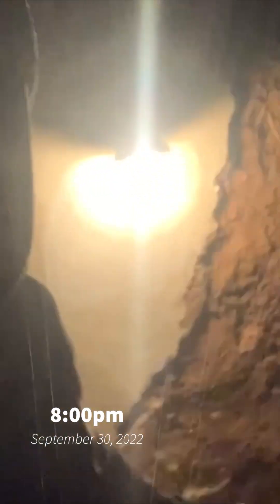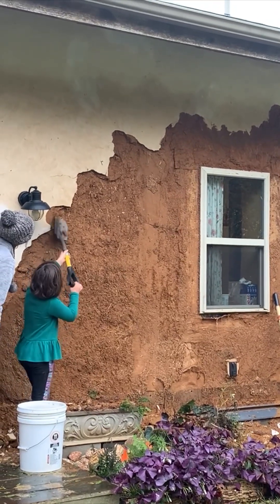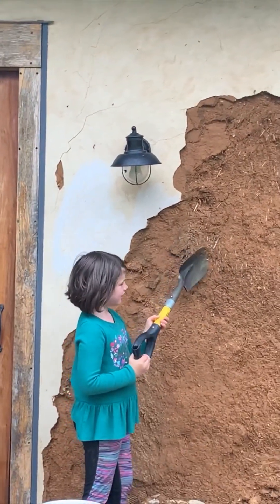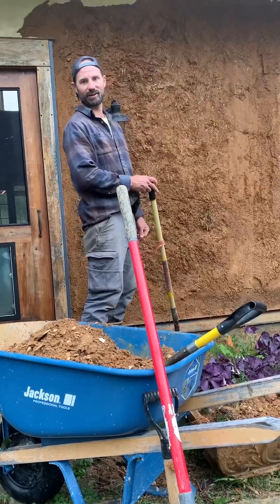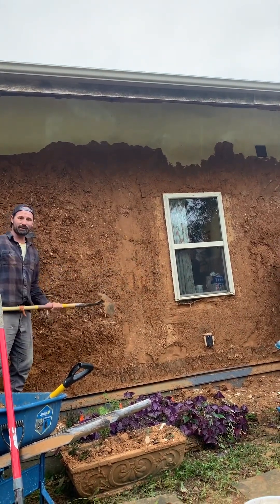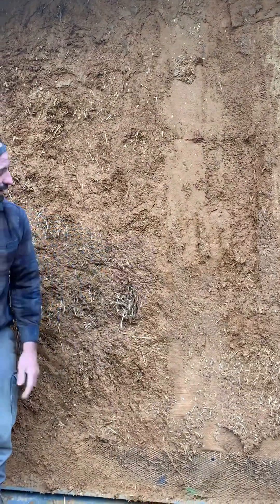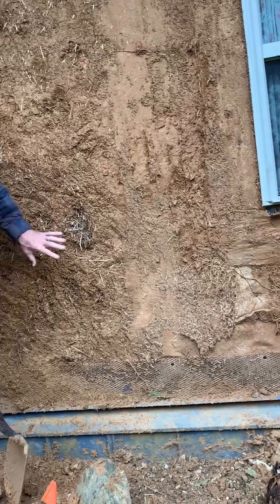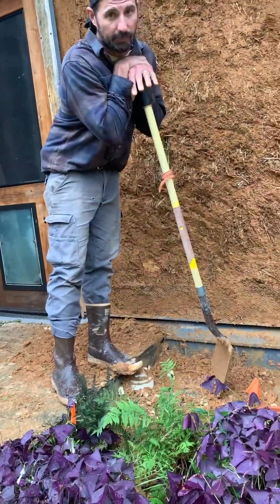AFTERMATH of Hurricane Ian: HOW does A STRAWBALE WALL SYSTEM PERFORM under HURRICANE CONDITIONS???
Is this sad, or RAD? The north wall is tremendously exposed to the harsh winter wet and wind driven hurricane rain.